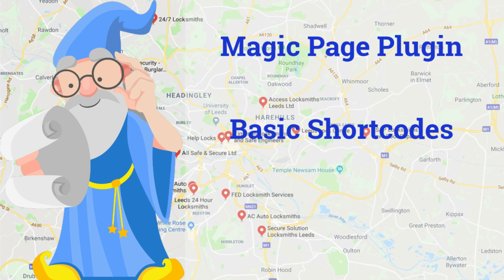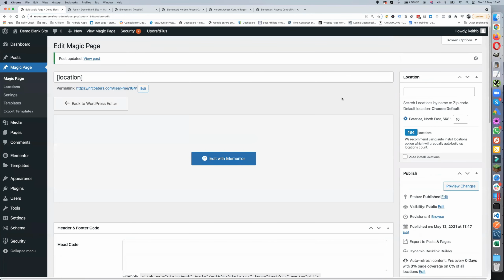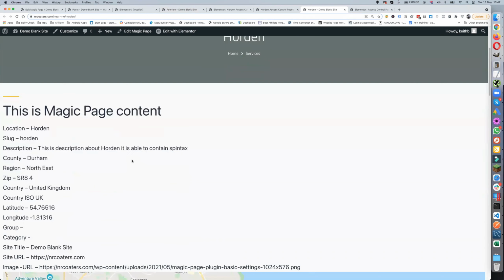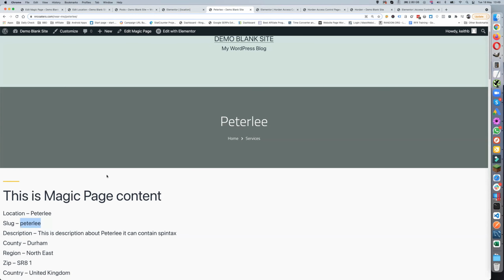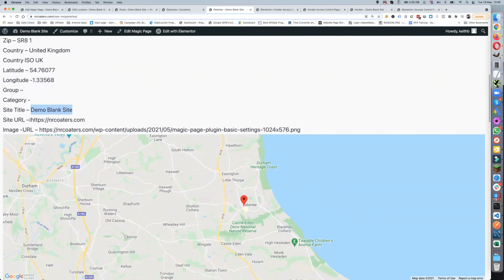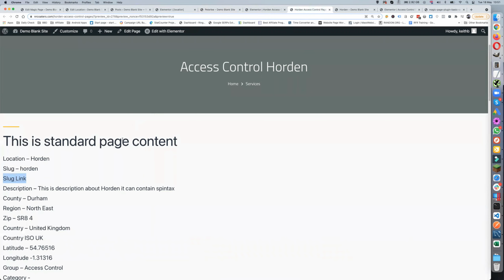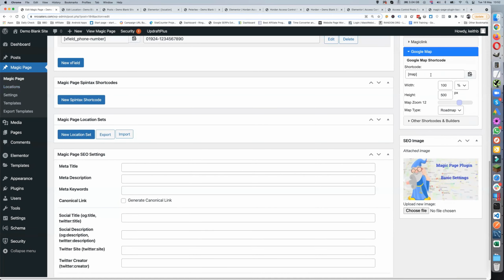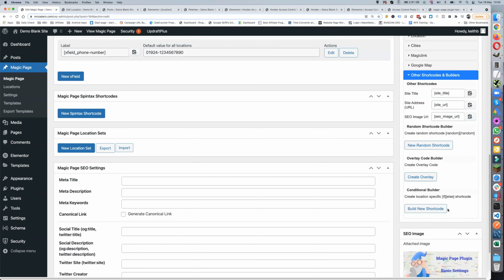Magic Page Plugin Training Basic Features - Standard Shortcodes - The Best Mass Page Builder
Magic Page Plugin Training Basic Features - 8 Standard Shortcodes

In this video, I go over and explain the standard shortcodes that are available inside the Magic page Plugin.

If you would like over the shoulder Magic Page Plugin training where I take brand new sites and show you how to build them out, get them ranked and make money off them.